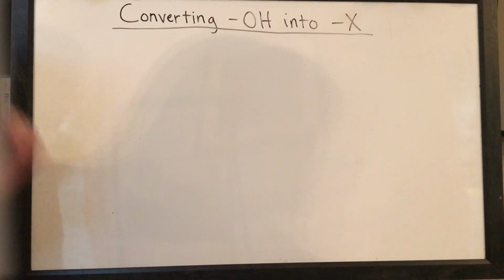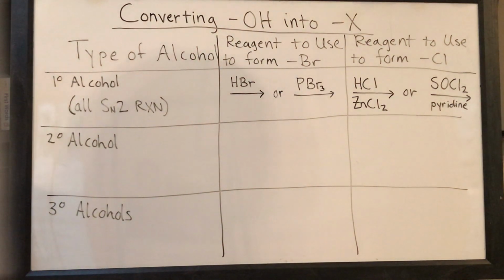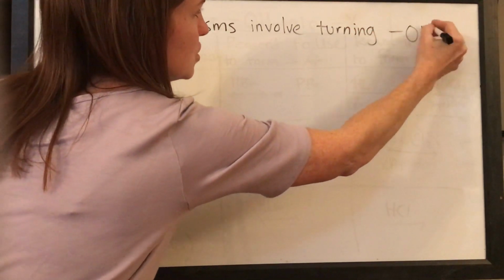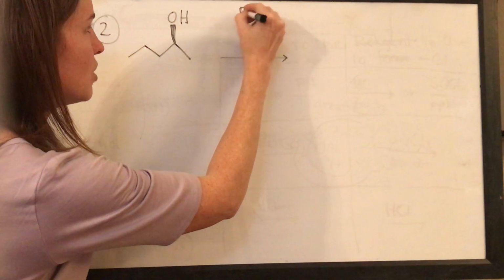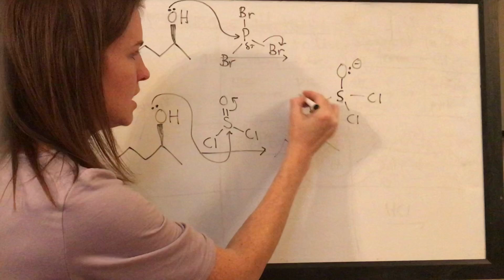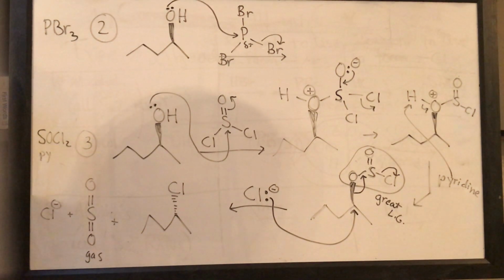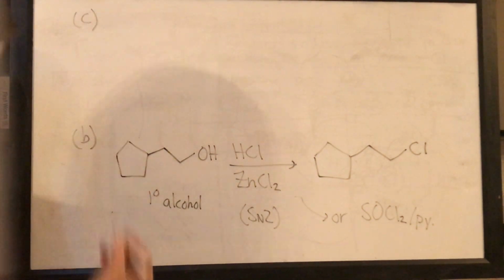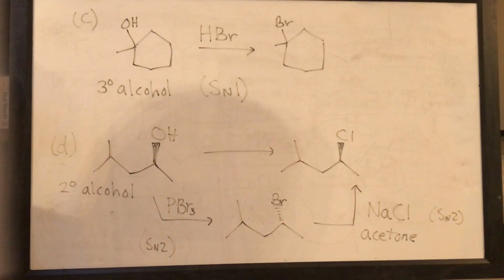Turning -OH into -X